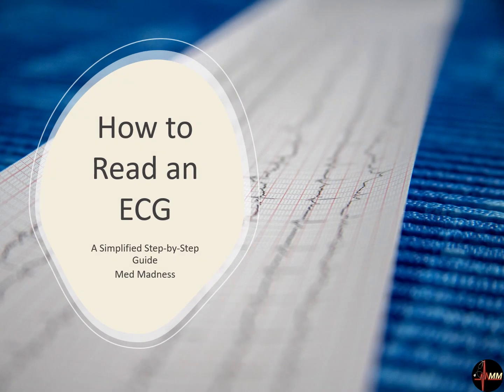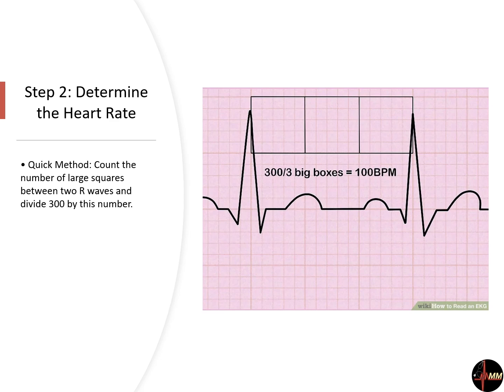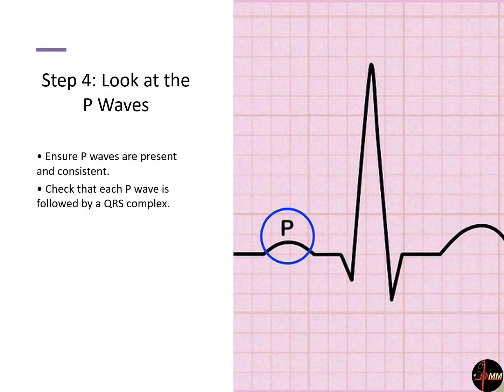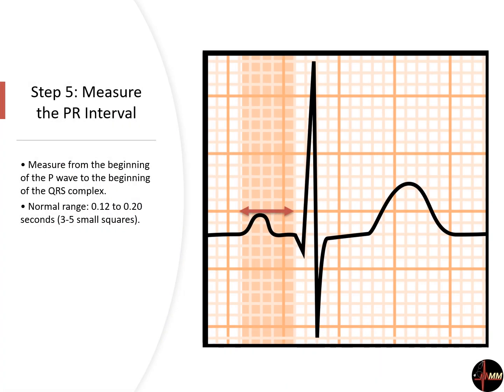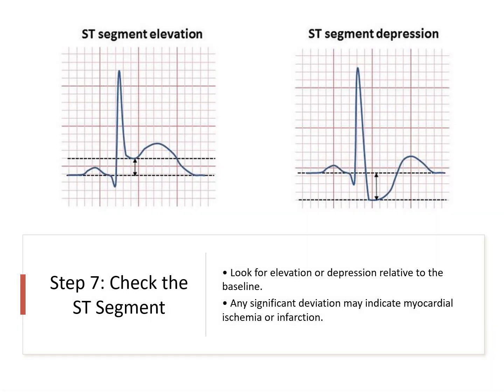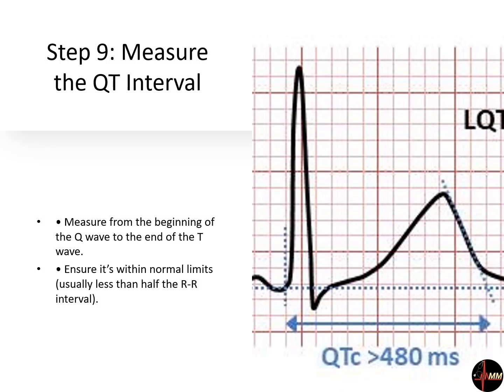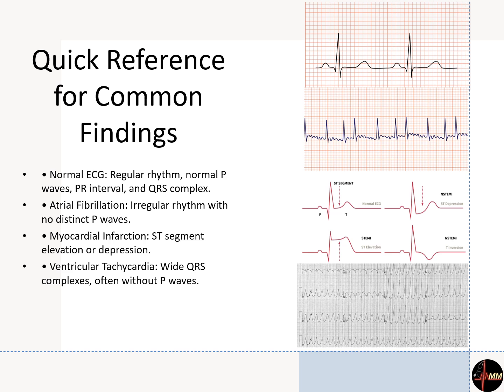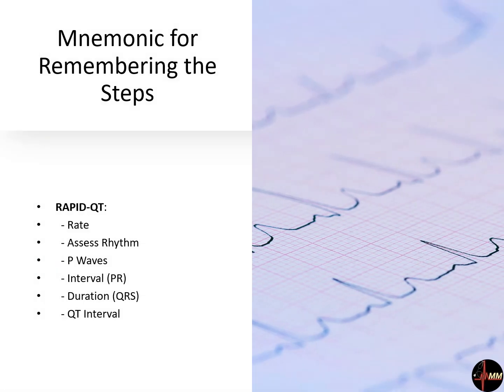How to Read an ECG: Simplified 9 Step Guide under 4min | Med Madness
Welcome to Med Madness! In this video, we break down how to read an ECG (electrocardiogram) in an easy, step-by-step manner. Whether you're a medical student, a healthcare professional, or just curious, this guide will help you understand ECG basics with clear explanations and practical tips.

🔍 Topics Covered:

Check the Basics: Ensure proper labeling and clear tracings.
Determine the Heart Rate: Quick method using large squares.
Assess the Rhythm: Regular vs. irregular rhythms.
Look at the P Waves: Presence and consistency.
Measure the PR Interval: Normal range and significance.
Evaluate the QRS Complex: Duration and importance.
Check the ST Segment: Elevation and depression.
Examine the T Waves: Upright and abnormal T waves.
Measure the QT Interval: Normal limits and risks.

📝 Key Takeaways:

Mnemonic: RAPID-QT (Rate, Assess Rhythm, P Waves, Interval (PR), Duration (QRS), QT Interval)
Common ECG Findings: Normal ECG, Atrial Fibrillation, Myocardial Infarction, Ventricular Tachycardia.